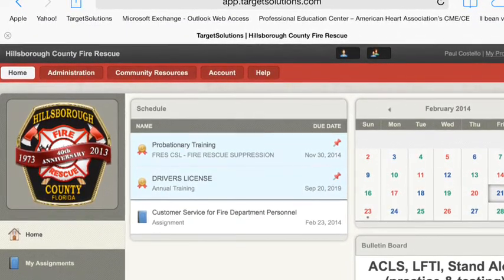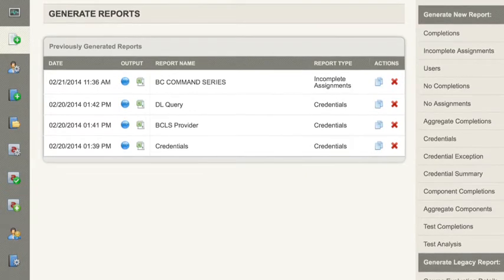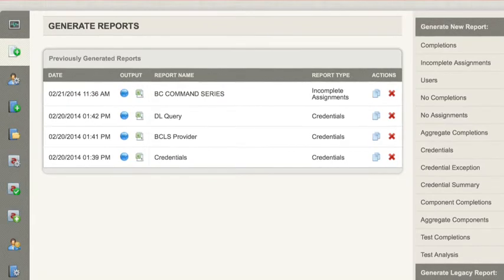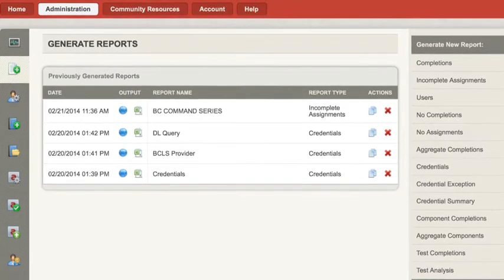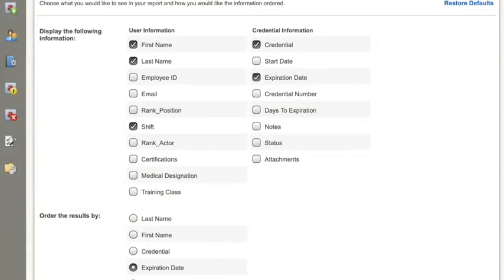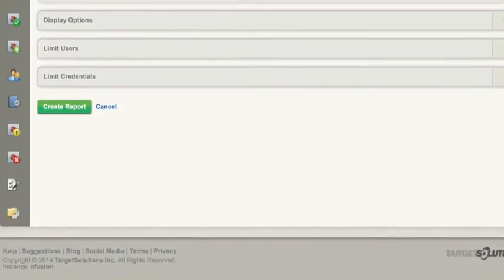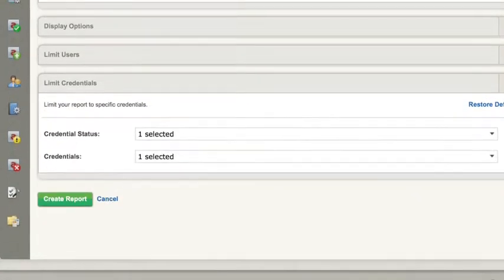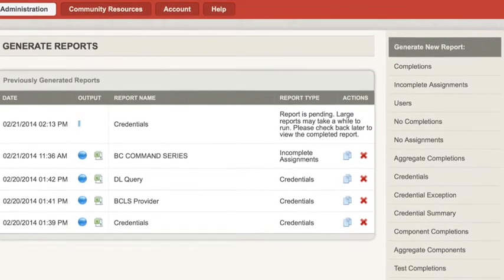TARGET SOLUTIONS Report Generation